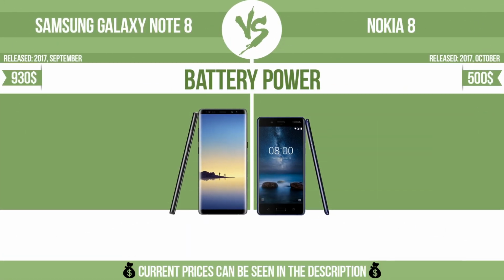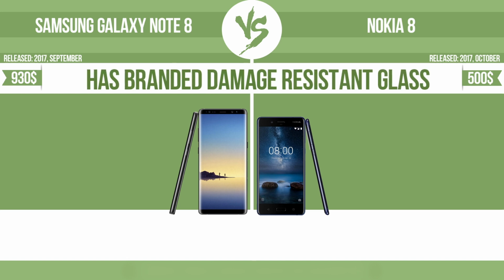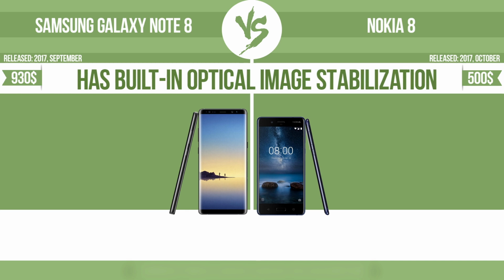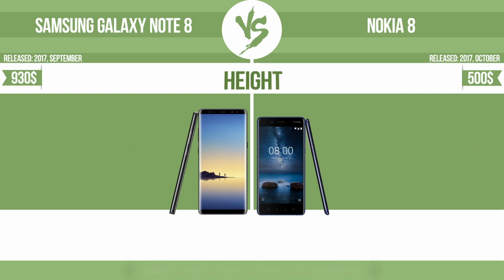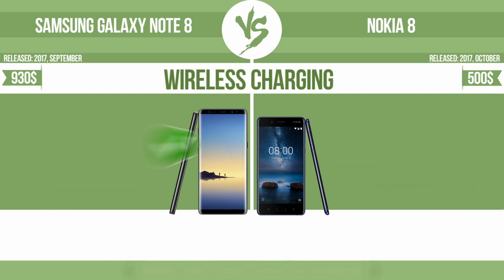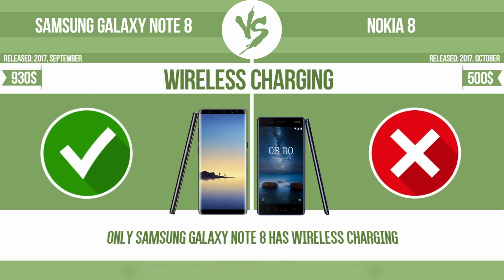Samsung Galaxy Note 8 vs Nokia 8 ✔️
See current devices prices:
Samsung Galaxy Note 8
Nokia 8